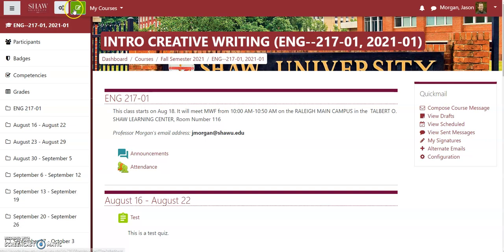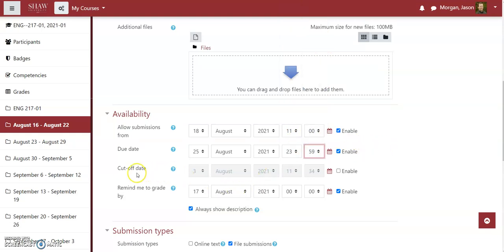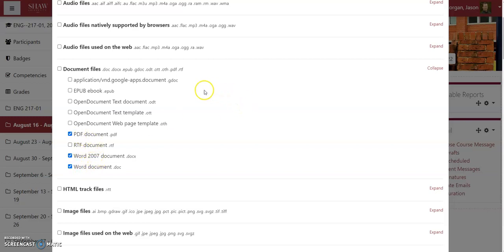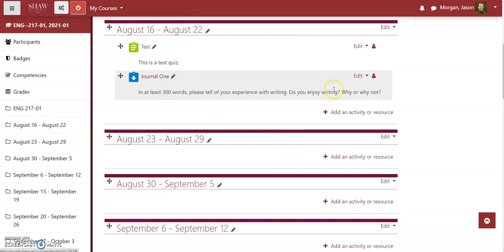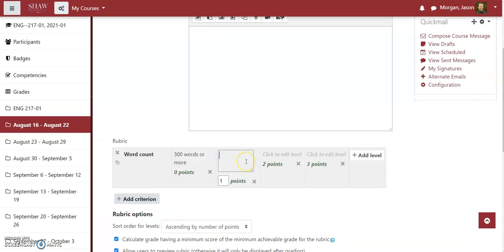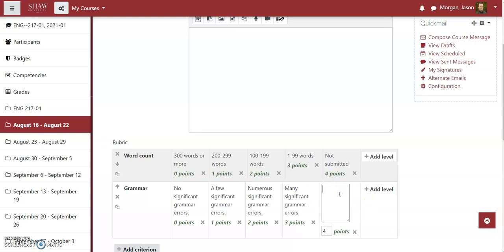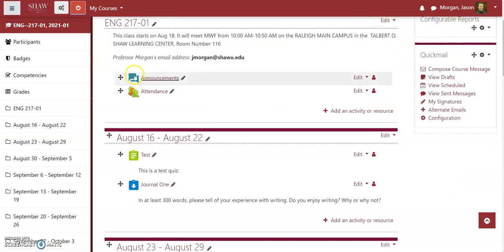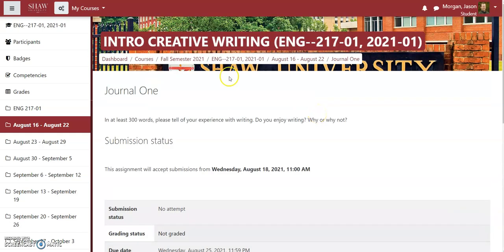Creating an assignment and rubric in Moodle Fall 2021